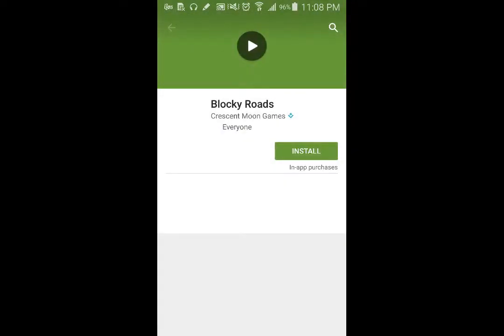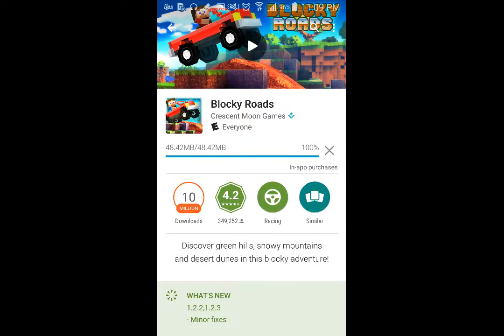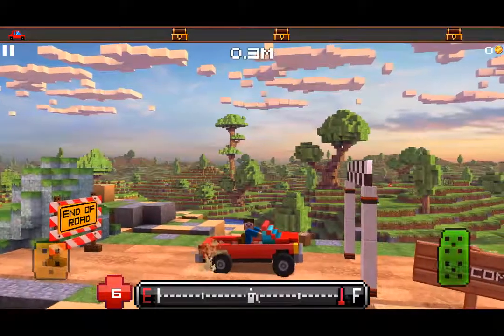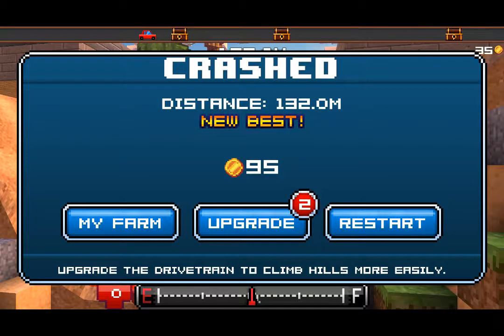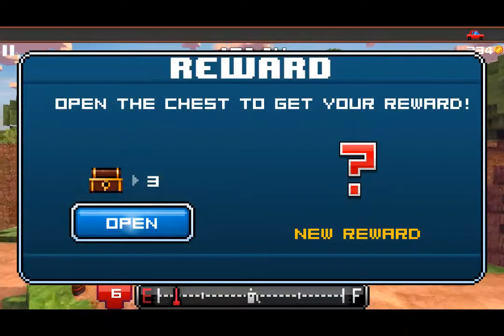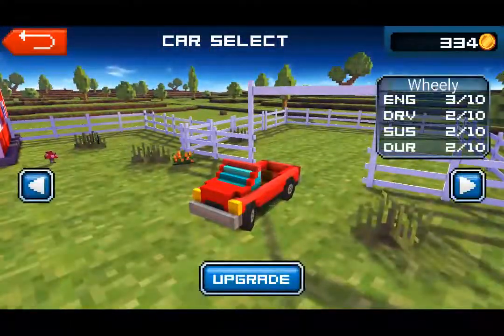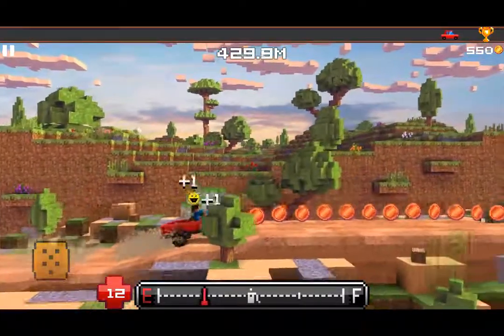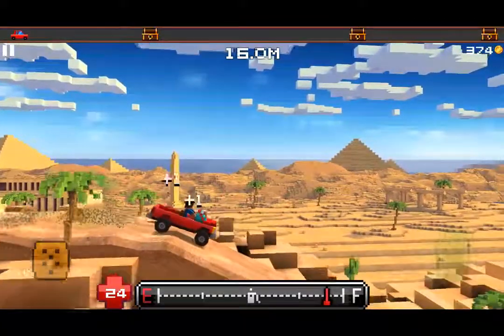Mobile Random Play : Blocky roads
Basically this idea came to me about just playing random games for 10 minutes and then getting rid of them but if I like it or get more comments to play it again then that's  what I'll do